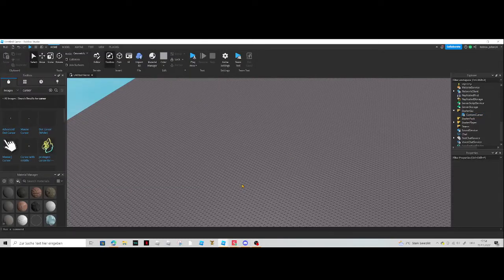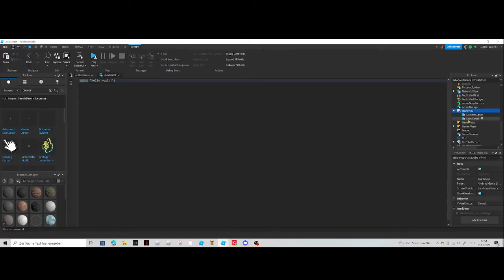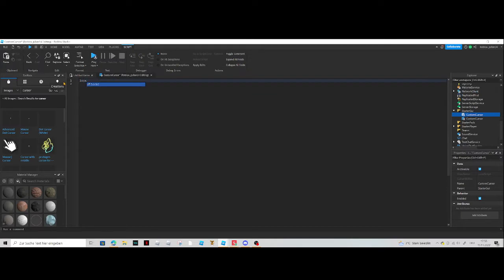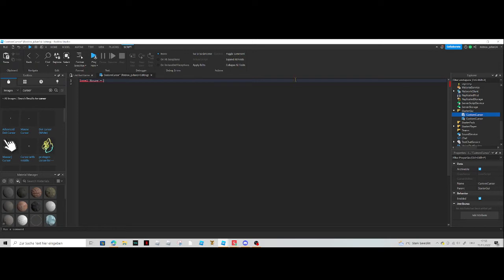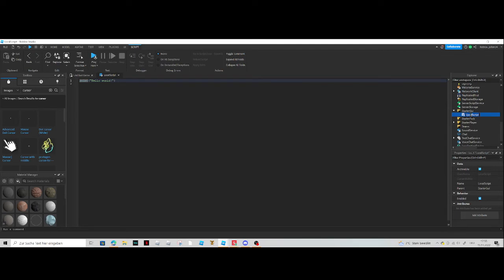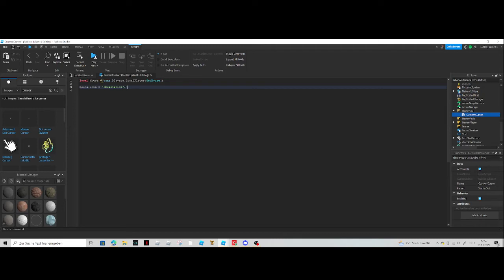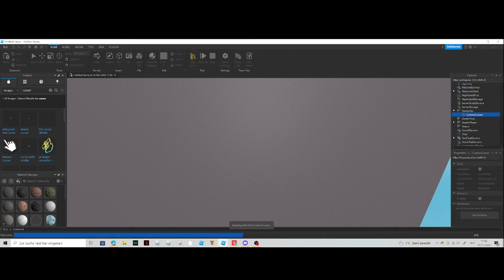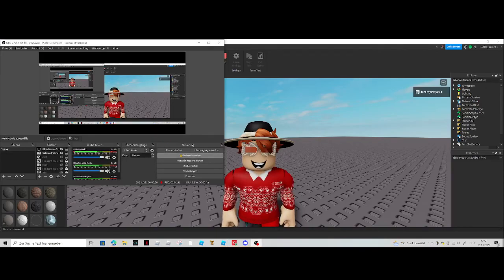How to make a custom cursor in roblox studio 2022